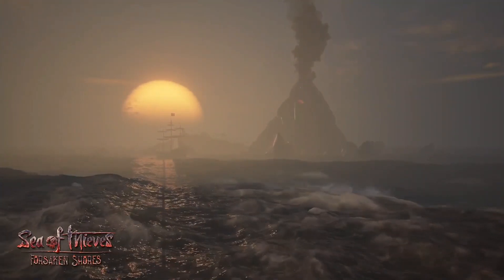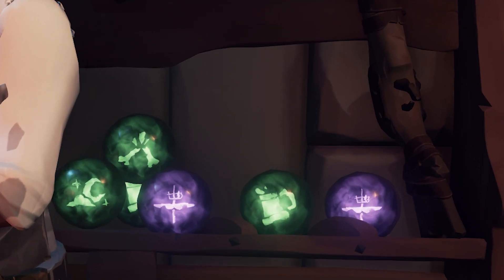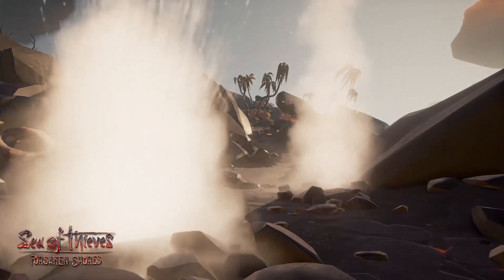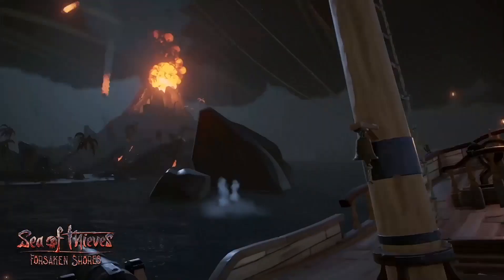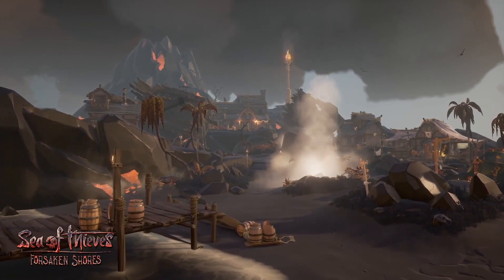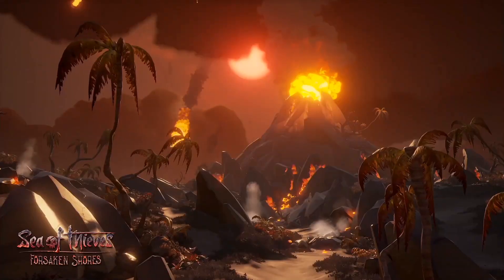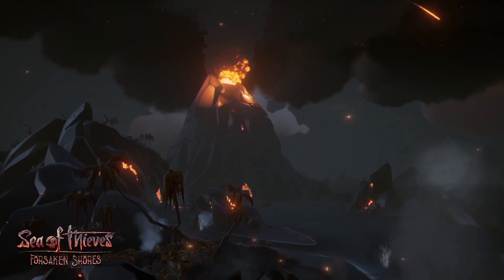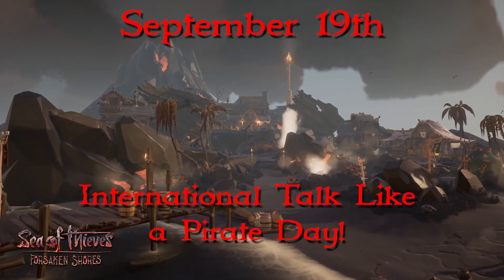New Information about Sea of Thieves Forsaken Shores and the next Bilge Rat adventure!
Rare visited Gamescom 2018 and shared new details about the next update, Forsaken Shores, as well as the next Bilge Rat adventure. Let's go over the details of the interview and new information.